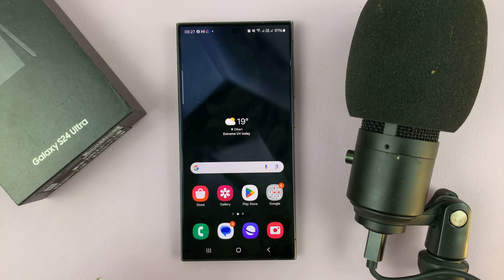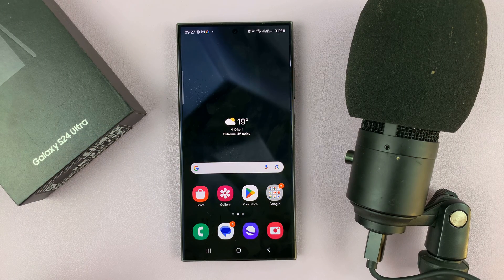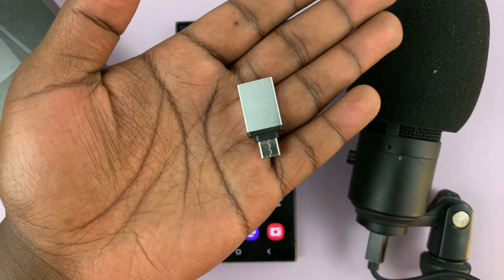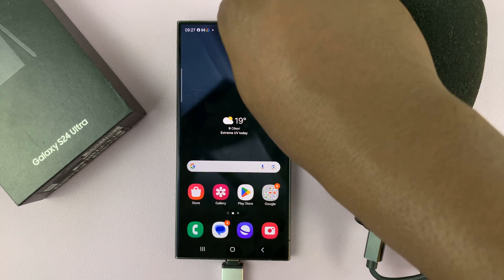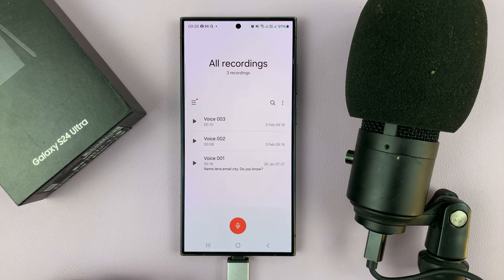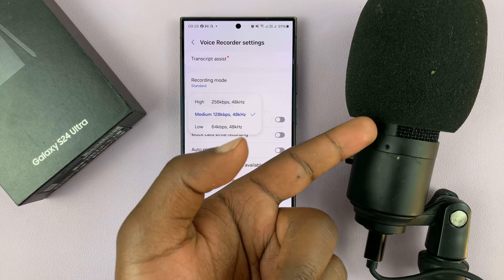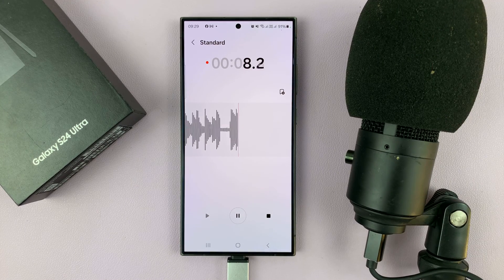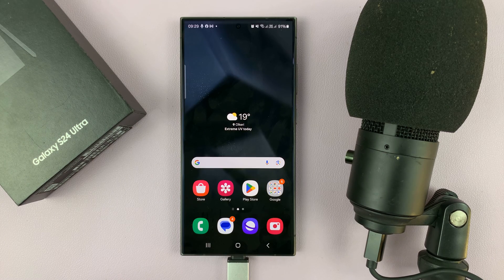How To Connect External USB Microphone To Samsung Galaxy S24 / S24 Ultra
Learn how to connect external USB microphone to Samsung Galaxy S24, S24+, and S24 Ultra.

Whether you're a podcast enthusiast, a budding musician, a YouTuber, or someone who merely enjoys high-quality audio, learning how to connect an external USB microphone to your Samsung Galaxy S24/S24 Ultra can significantly enhance your audio experience.

This tutorial will guide you through the process of connecting an external USB microphone to your Samsung device, ensuring high-quality audio capture for all your needs.

Samsung Galaxy S24 Ultra (Factory Unlocked):

Samsung Galaxy A15:

Samsung Galaxy A05 (Unlocked):

Cell Phone Tripod Adapter